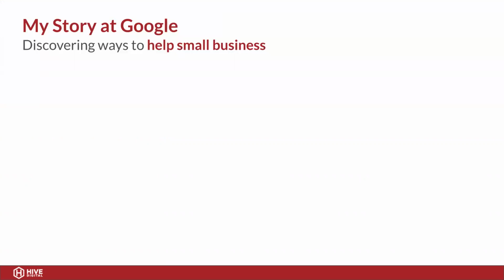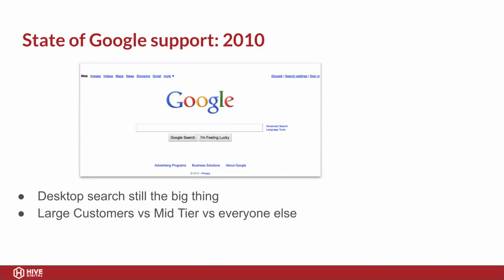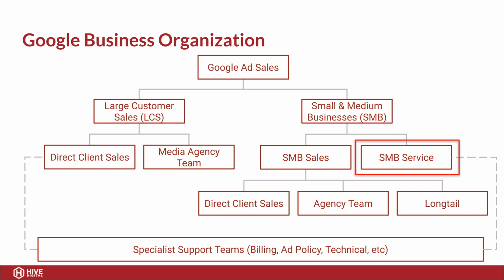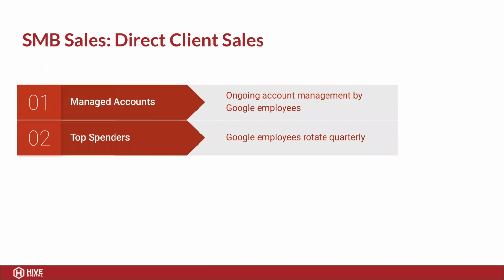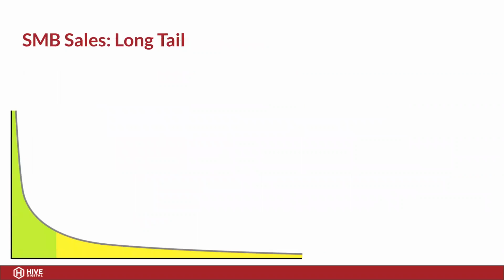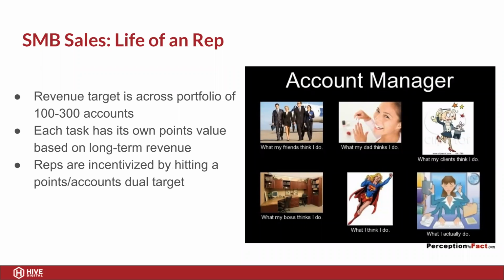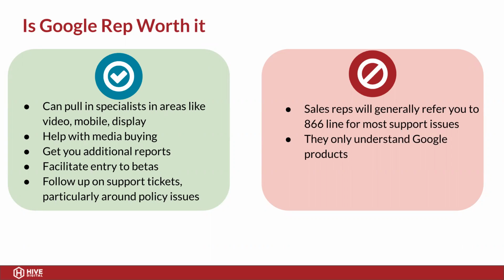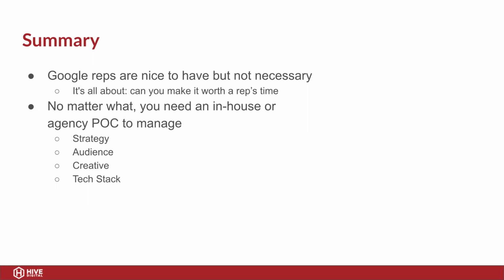How Does Google Think? An Insider’s Guide for SME Advertisers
Getting support from Google can be mind-numbingly confusing and seemingly ever-shifting for an SME advertiser to navigate. In this webinar, ex-Googler and Hive Digital expert Jay Patel opens up about his 5 years of experience on the inside, breaking down the different teams and how Google’s thinking and organizational processes have evolved over the years so that you can understand how best to access the support from Google that you need.

In this webinar, you will learn:

- A history of Google’s support for SME advertisers and the evolution of its thinking and processes over time
- A breakdown of current types of support Google offers for different types of SME advertisers, and which bucket you likely fall into
- Recommendations on how best to leverage Google for your needs